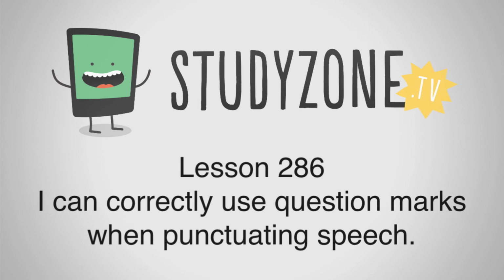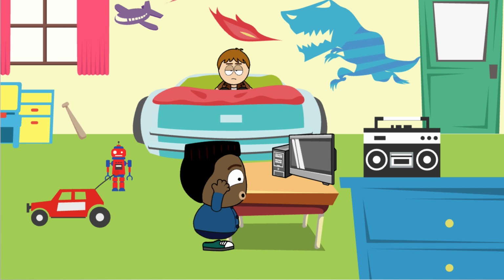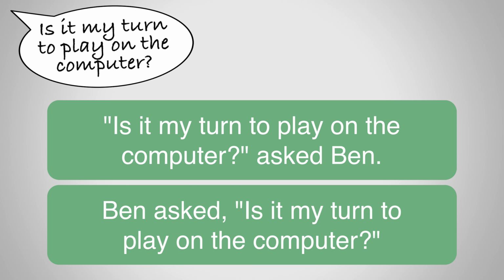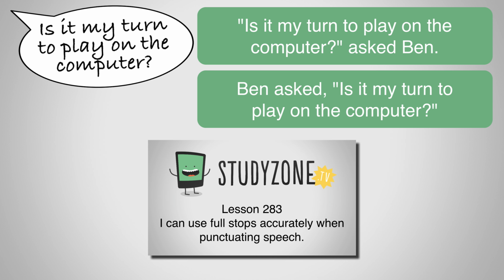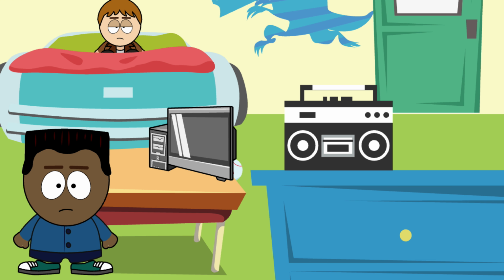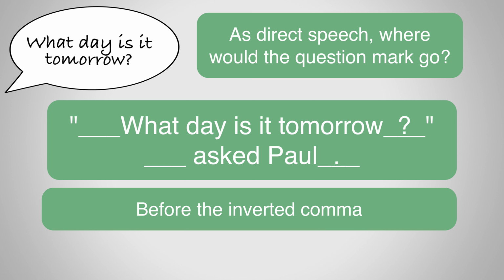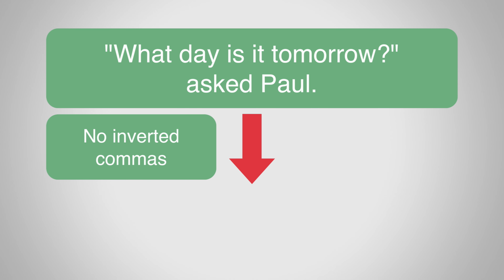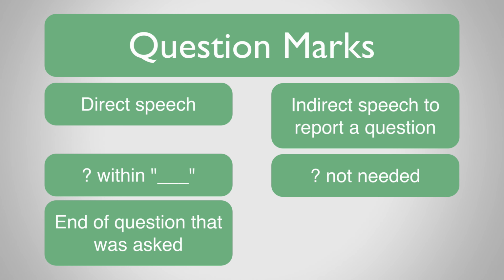I can correctly use question marks when punctuating speech.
In this lesson you will learn how and when to use question marks when writing speech. You will review the difference between direct speech and indirect, or reported speech and how this can change the way questions are punctuated. (Studyzone.tv Lesson 286)